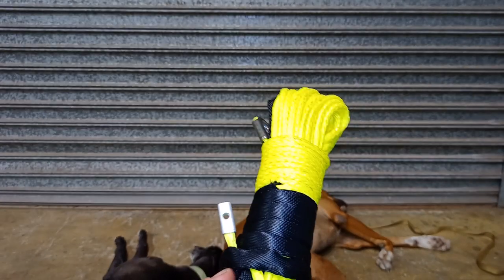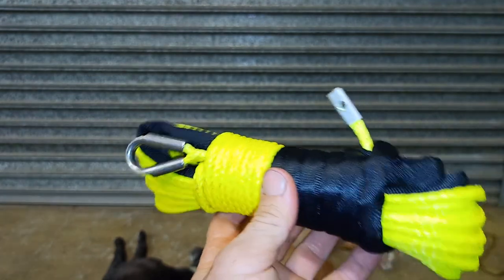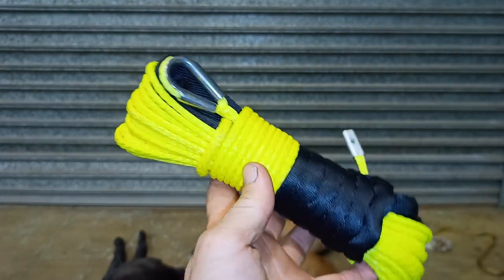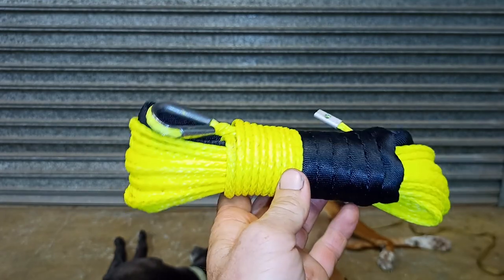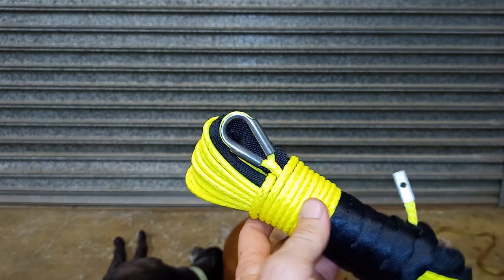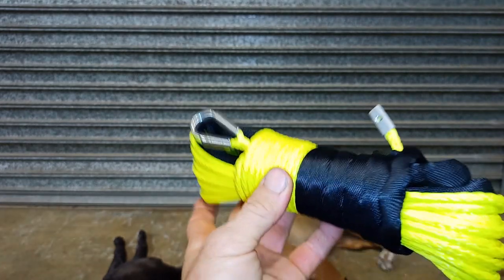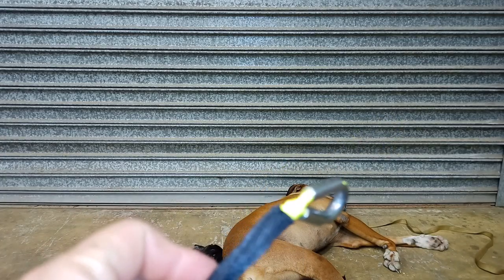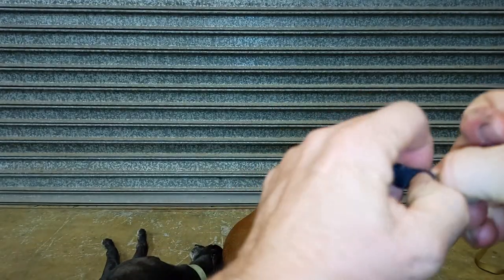Preparing Dyneema winch rope for safety - Getting rid of the metal bits!!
Although manufacturers and sellers will recommend and sell you all sorts of hooks and accessories for your synthetic winch rope, you're better off without them. Don't trust sellers, they will sell you anything you'll buy. They don't care if it's safe or a good thing, they just care about getting your money.